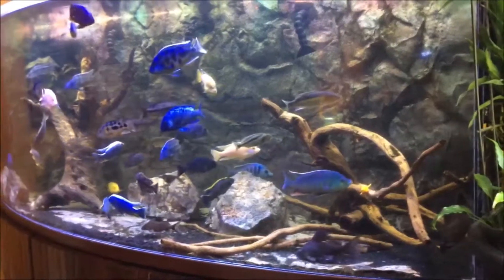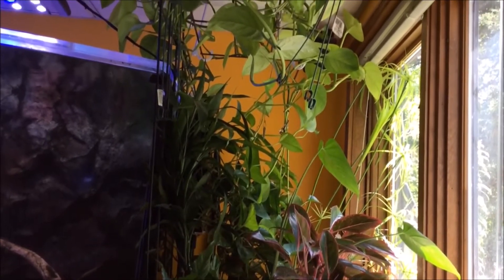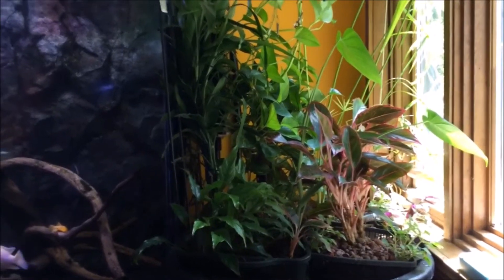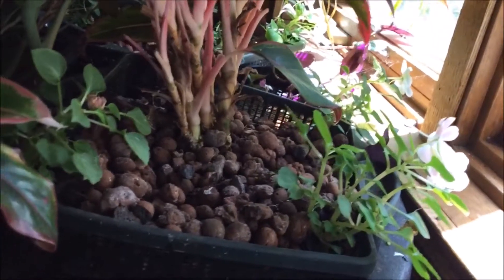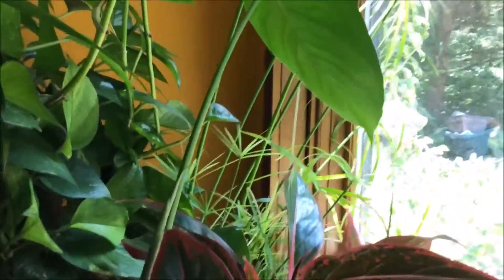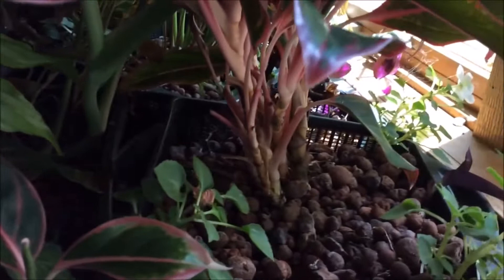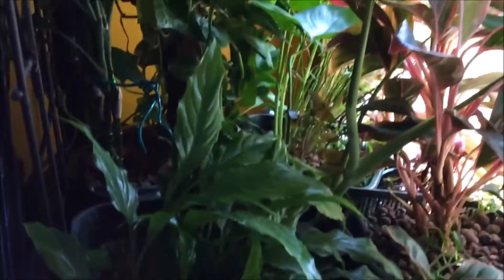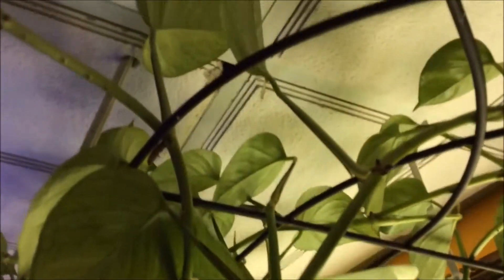The Road to Zero Nitrates- Aquaponic Growbed Update, June 2018